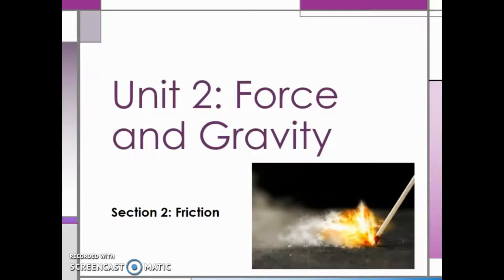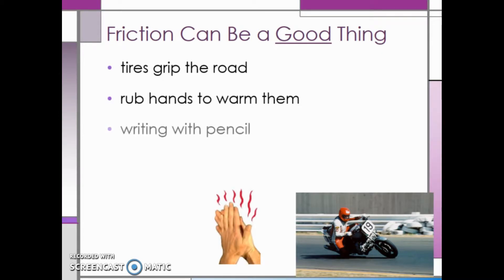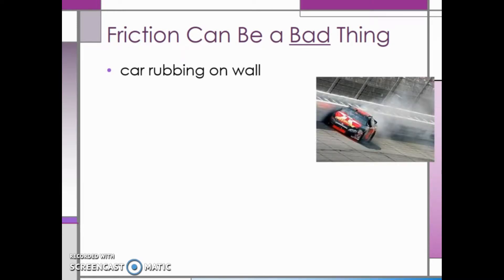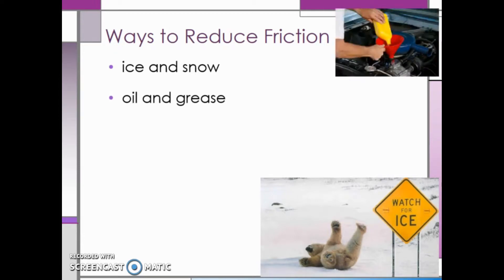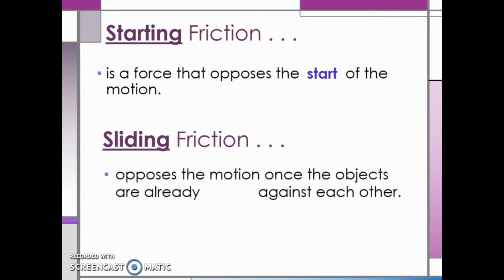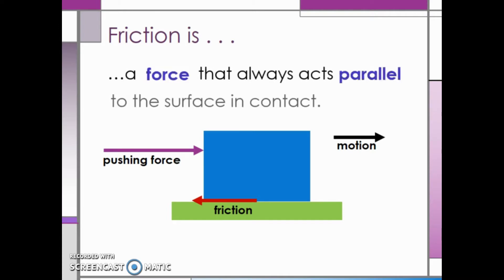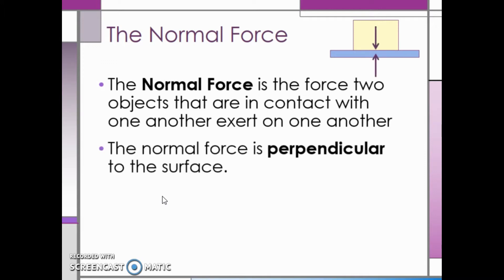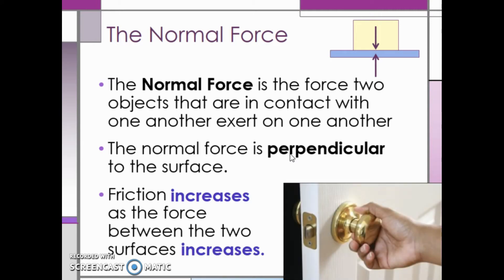Friction – Science of Mechanics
Learn about friction and the coefficient of friction.